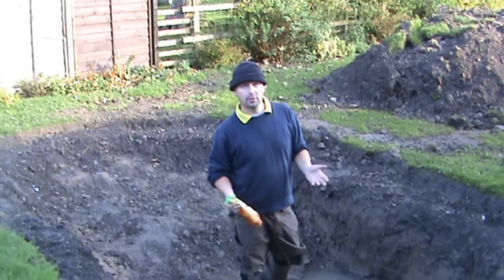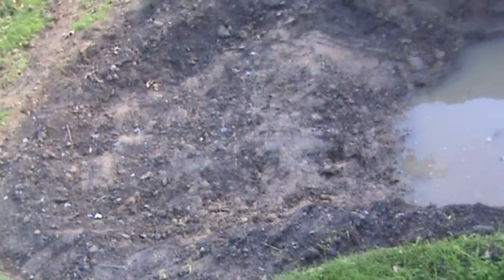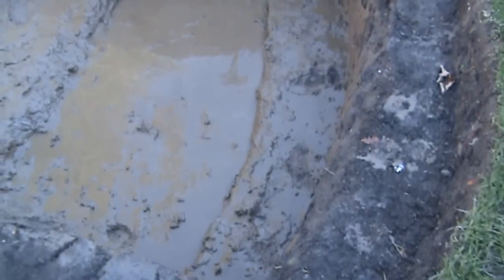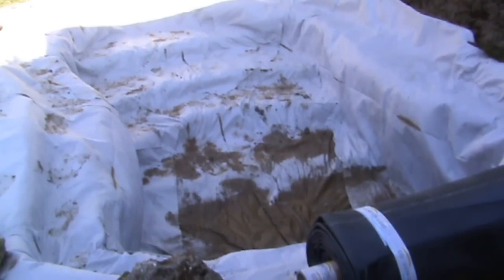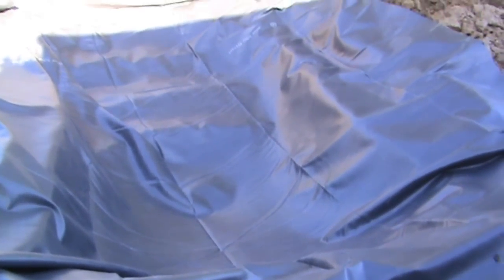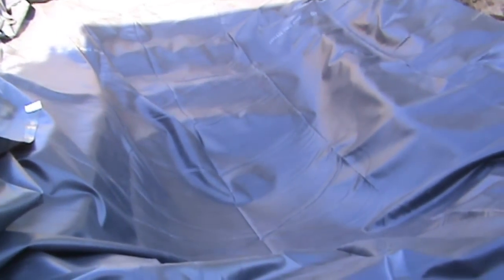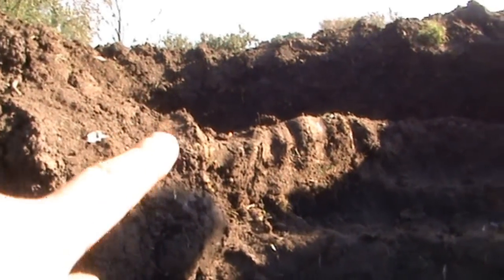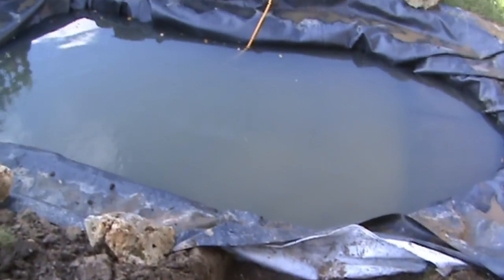How to Build a Fish Pond Part 1 - Digging the Hole and Laying the Liner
First video of a four part series showing how to build the most common form of fish pond. It is a basic shape hole with shelves and a cascade built into a mound of soil formed from the excavated material.
This video shows how we shaped the hole, laid the underlay and liner and then cut out the correct shape for the cascade.
In part 2, I build the cascade.